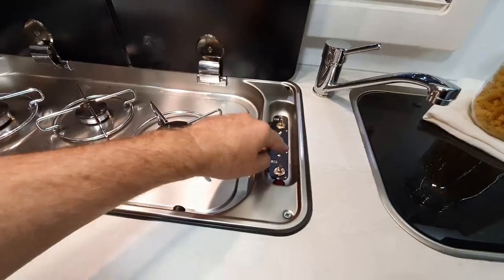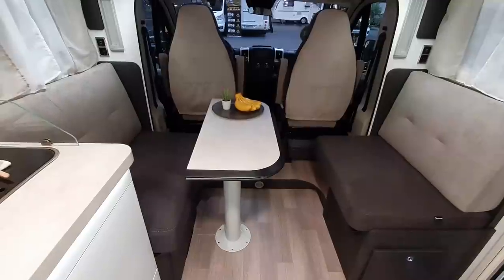Benimar Mileo 268 motorhome tour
This video shows the 2021 version of the Benimar Mileo 268 as filmed at Caravan Salon Dusseldorf!  I see in the Mileo 268 a vehicle with lots of empty space but with a very nice sleeping area.